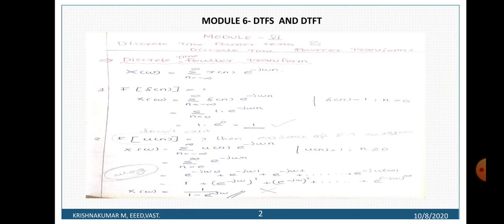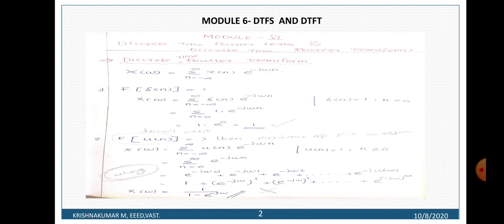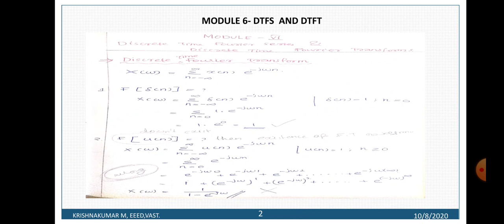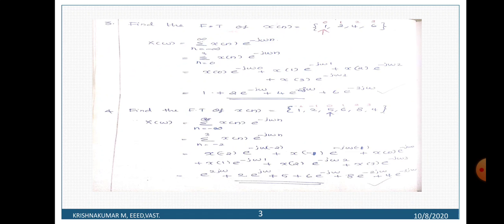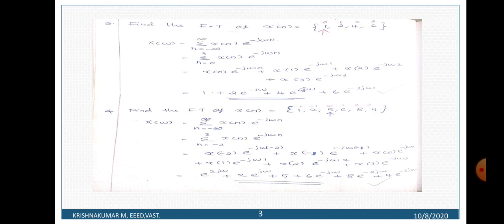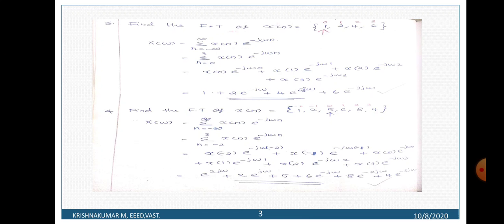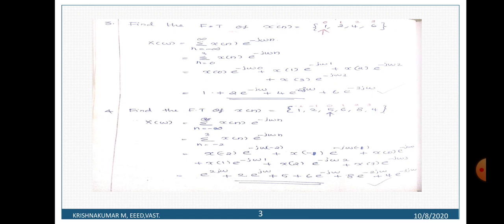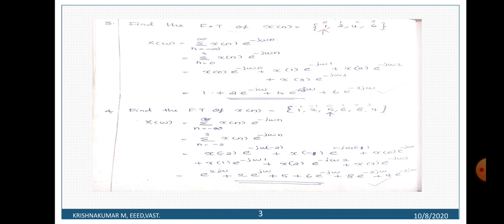SS-MODULE 6-session 1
Discrete time Fourier transform